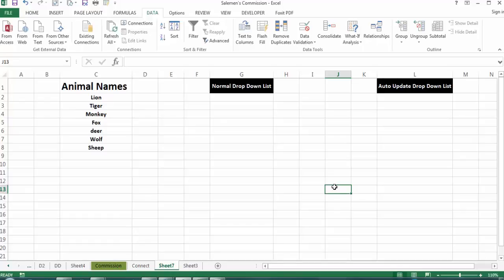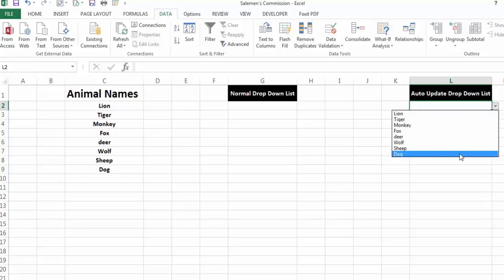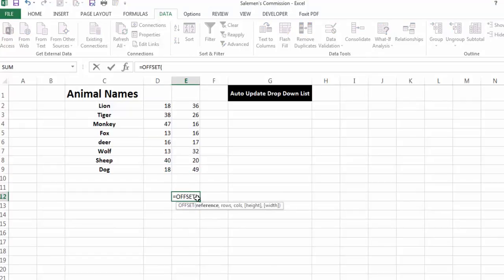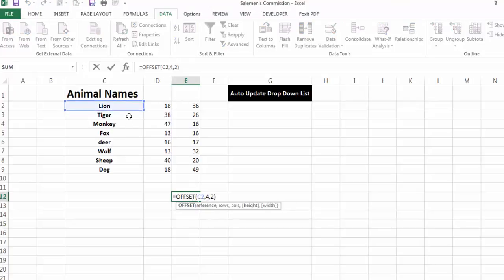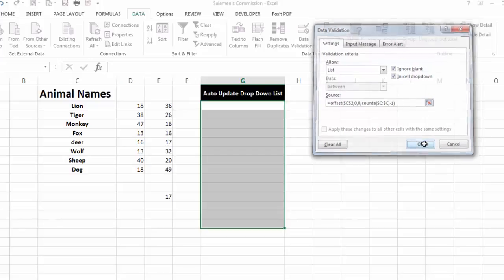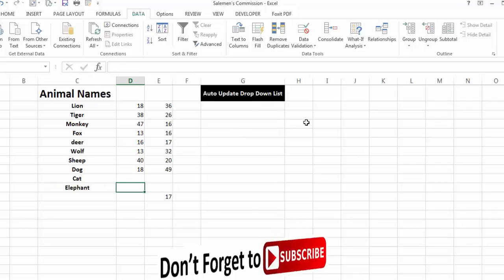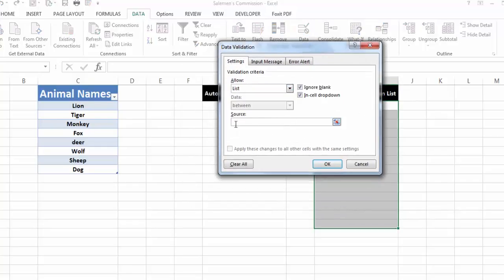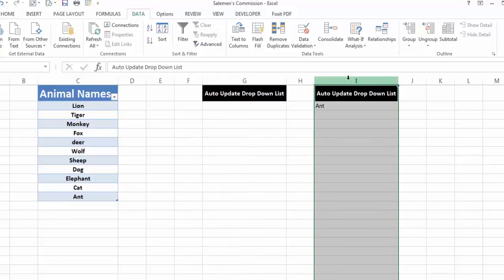Create Auto Updating Drop Down List | Dynamic / Self Updating Drop Down List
funcion y excel
Learn how to create auto updating drop down list in MS Excel | This tutorial will show 2 methods to make auto update drop down list | Auto Updating or Dynamic Drop Down List is Much better than Simple Drop Down List | This drop down List Refreshed Automatically.
You can also Watch Videos on other Drop Down Lists as Follow,

excel in hindi
excel formula
excel world
excel sheet
excel basics
excel shortcuts
excel
excel tricks
excel formulas
excel academy
excel android
excel all shortcut keys
excel balance sheet
Excel b
Excel Commands
Excel Calendar
Excel Data
Excel Date
Excel Exercise
Excel English
Excl Error
Excel Functions
Excel Filter
Excel Fun
Excel Gyan
Excel Group
Excel Hyperlink
Excel is Fun
Excel Online
Excel Office